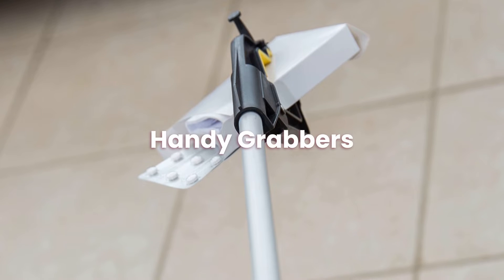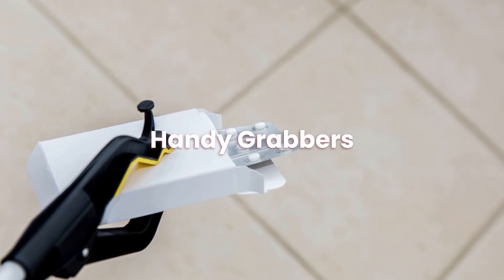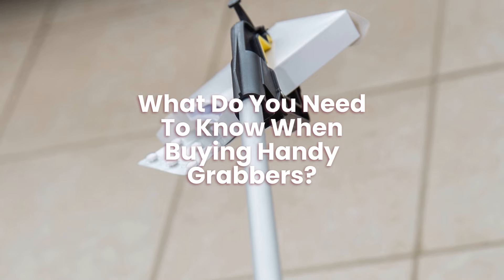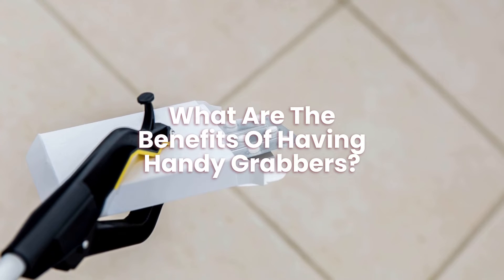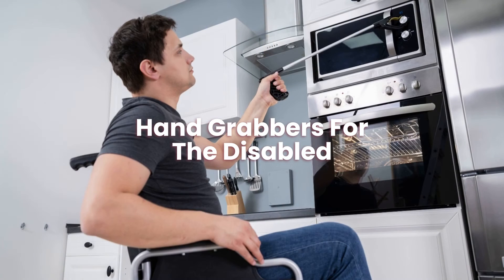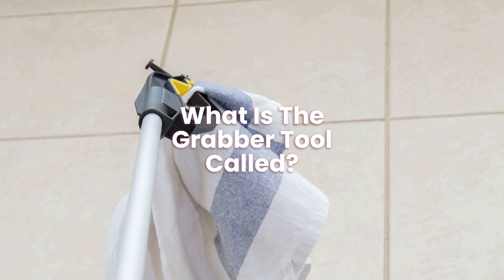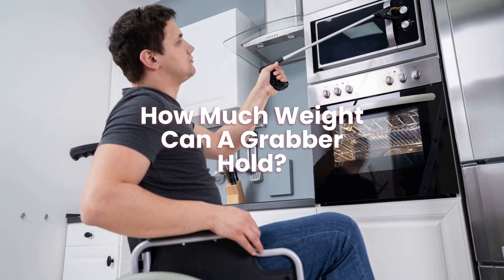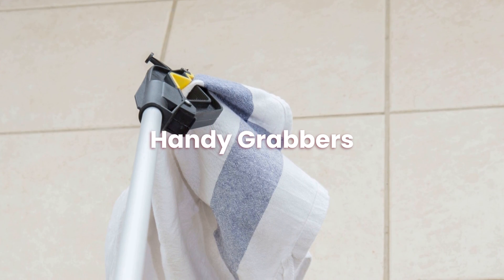What are Handy Grabbers